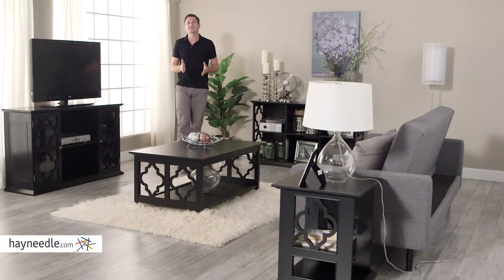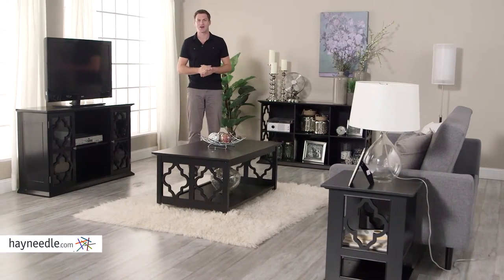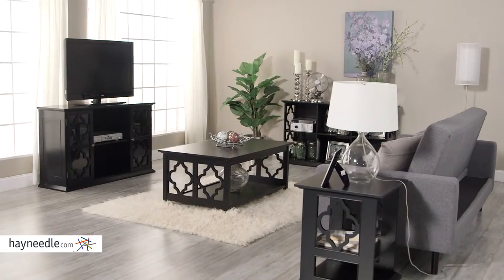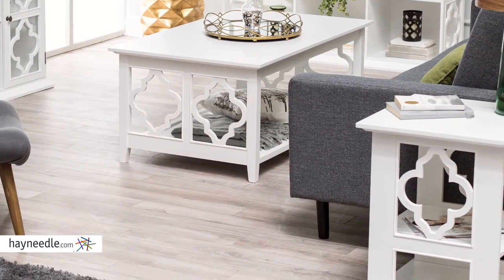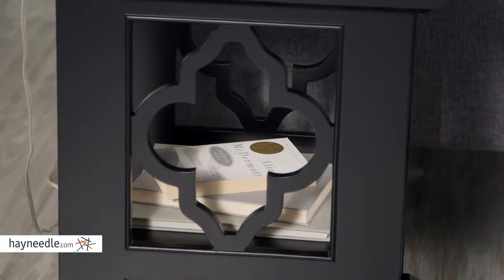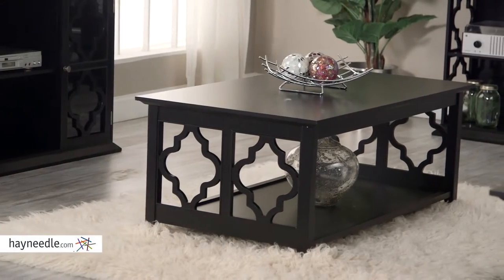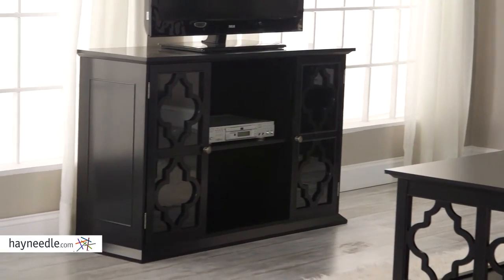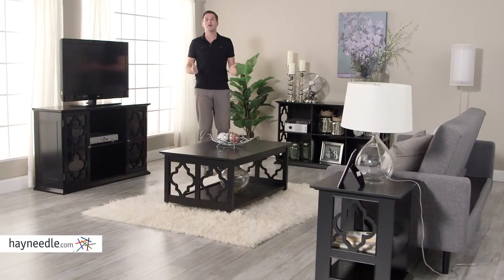Belham Living Renata Quatrefoil Collection - Product Review Video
To view our full assortment of accent furniture, visit Hayneedle